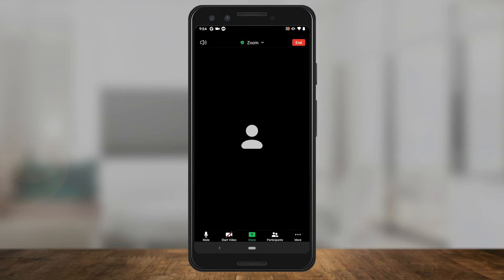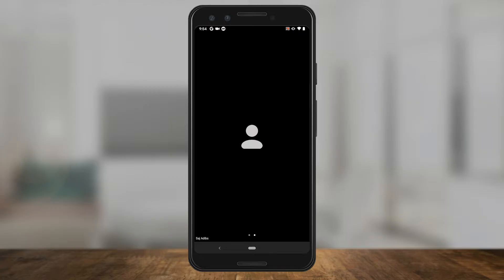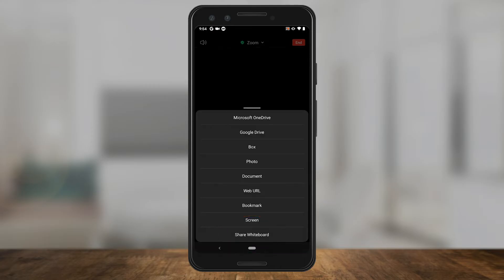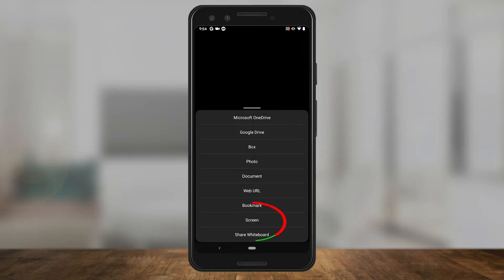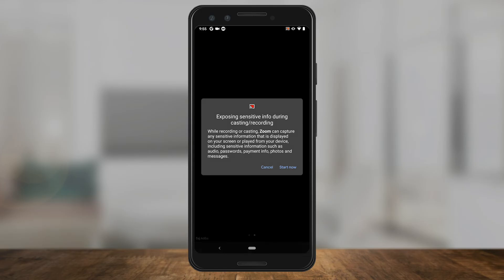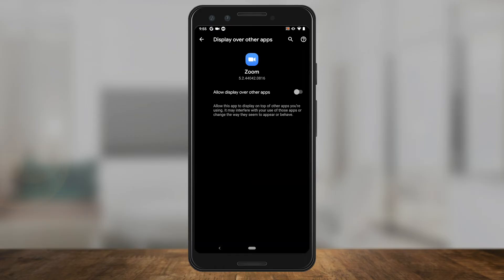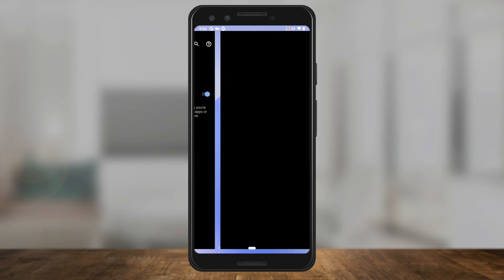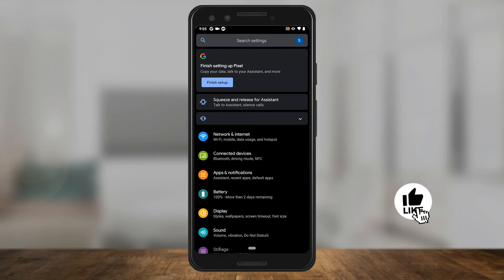How to Share Screen in Zoom Meetings on Android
You can share screens in Zoom meetings on Android.  You can do this with a Zoom free account and paid accounts.  In this Zoom screen sharing tutorial, I'll show you exactly how to do this on Android.

Just remember, when you share your screen, don't show any sensitive information.

To start screen sharing on Zoom on your Android device, begin by starting a Zoom meeting. You can simply click the share icon on the button of the page and choose the screen.

Zoom will begin running in the background.  If you want to stop sharing your screen, go back to the Zoom app, and select stop sharing.  This will stop sharing your screen and return you to the zoom meeting.